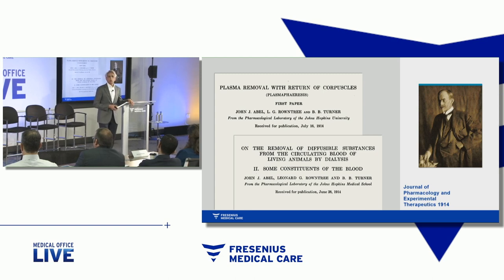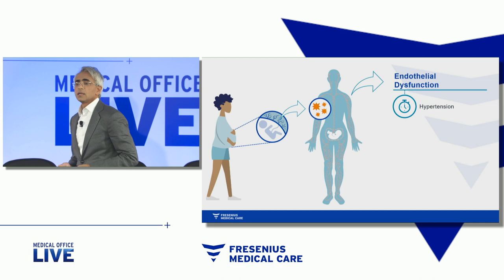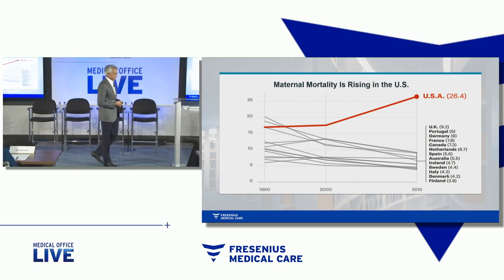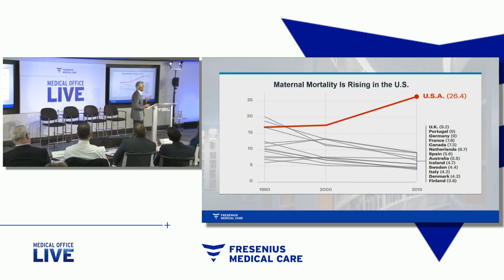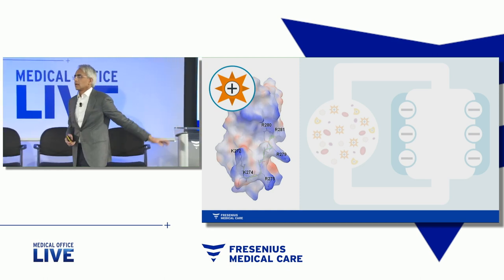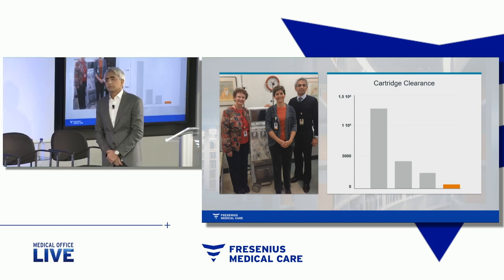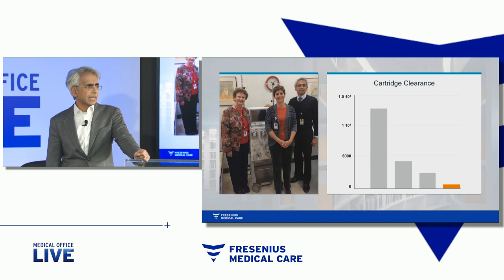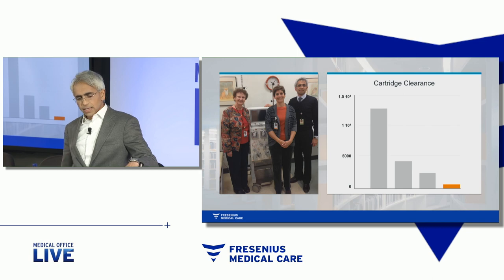Medical Office Live | Preeclampsia: Obstetric Problem, Nephrology Solution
Ravi Thadhani, MD, MPH, Vice Dean of Research and Education, Cedars Sinai Medical Center presents a nephrology solution to an obstetrics challenge at Fresenius Medical Care North America's Medical Office Live event.